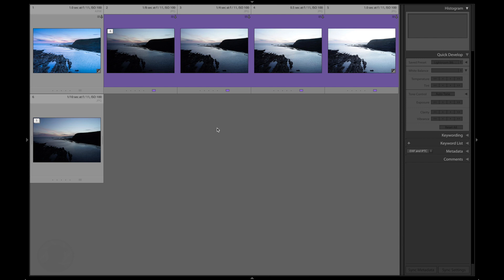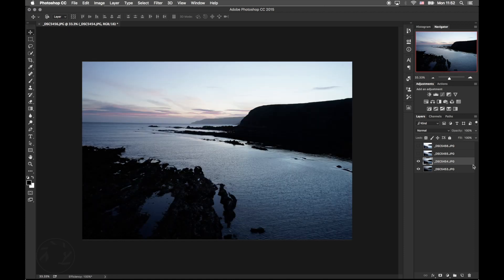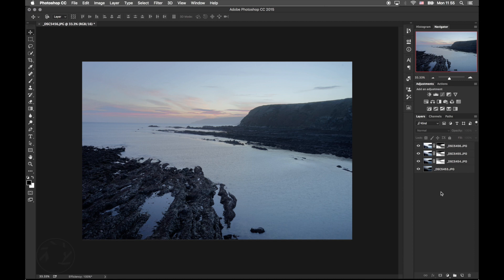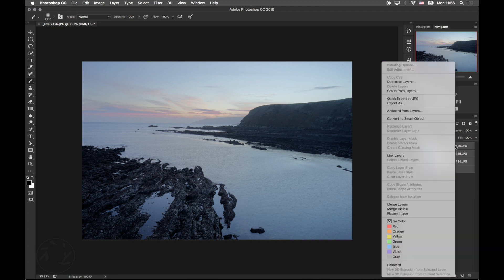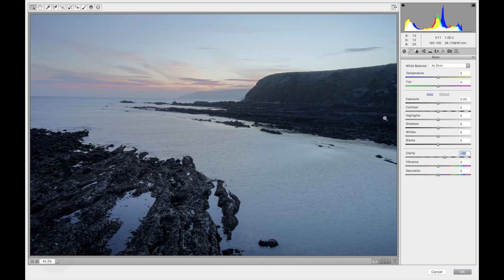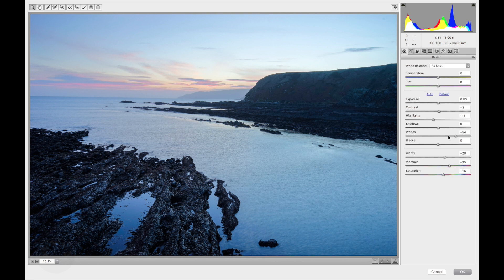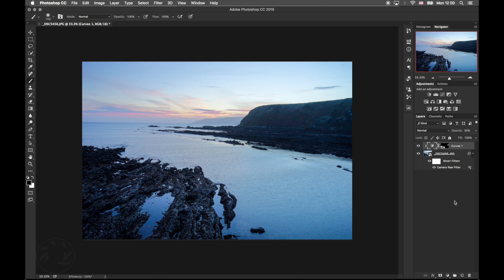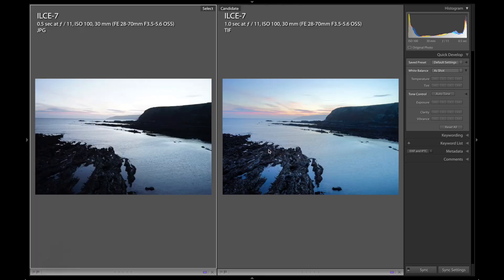How to create amazing HDR Style Results Using Layer Masks in Photoshop